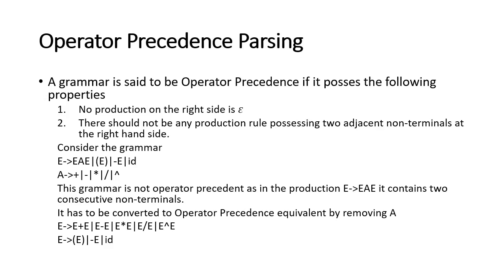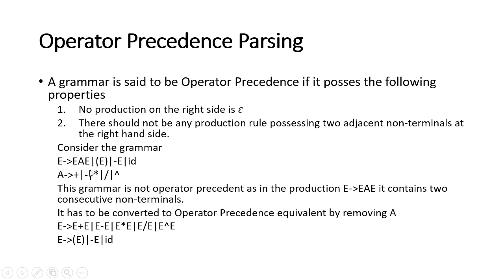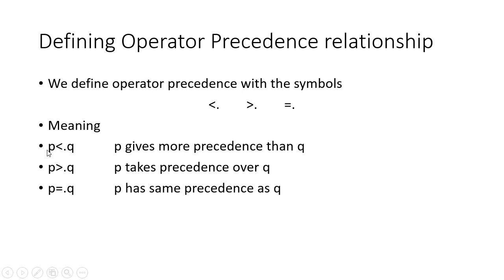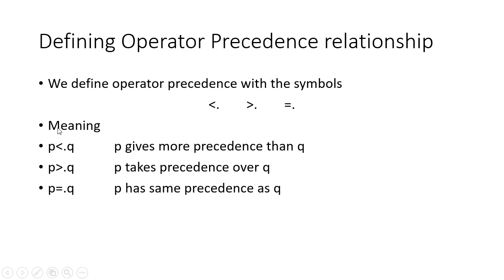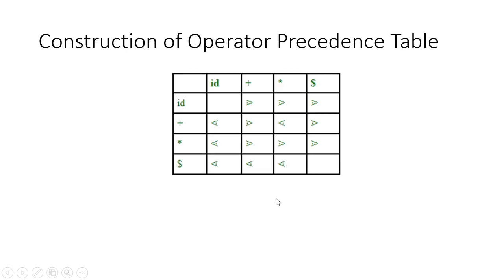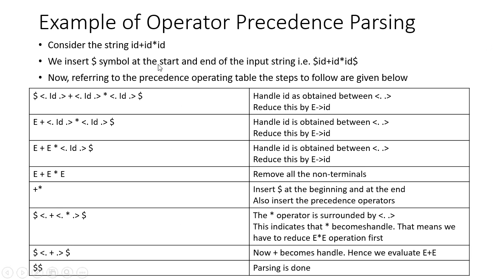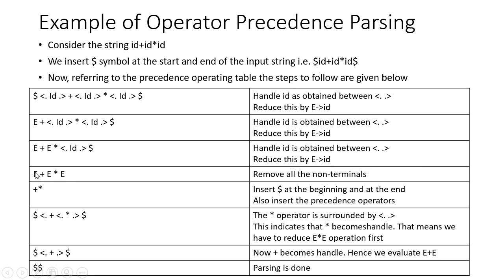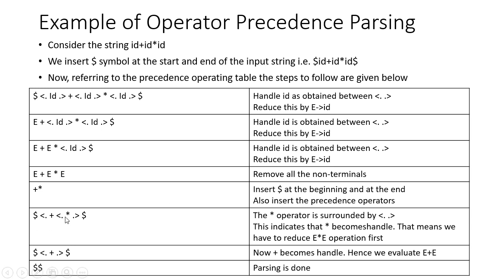Parsing Techniques- Operator Precedence